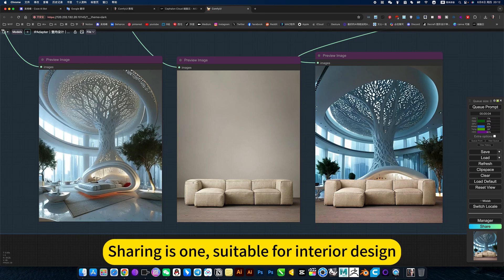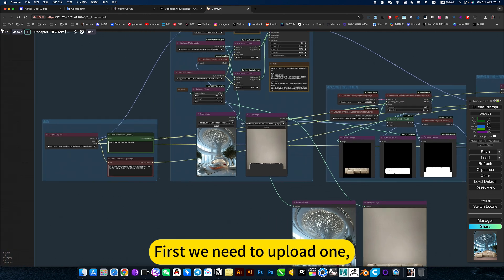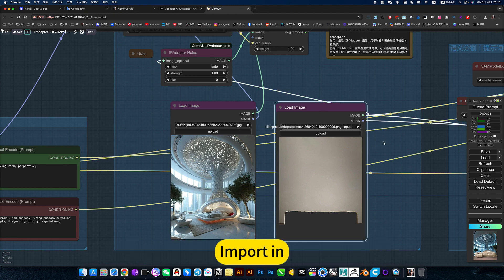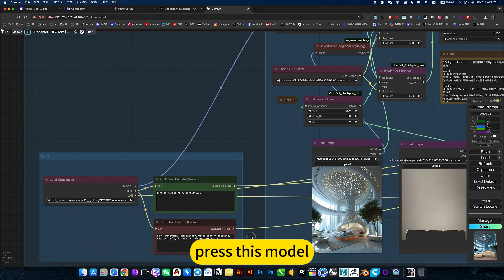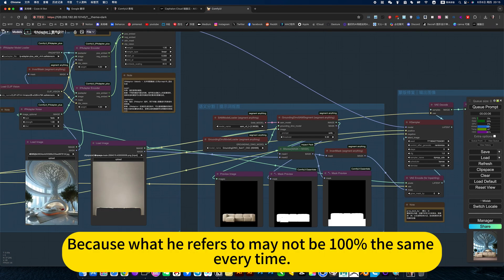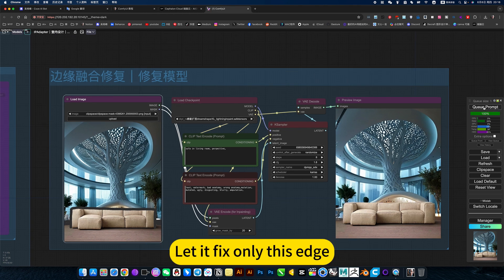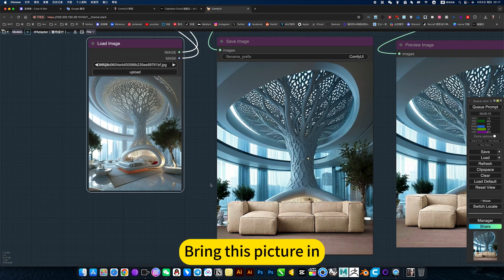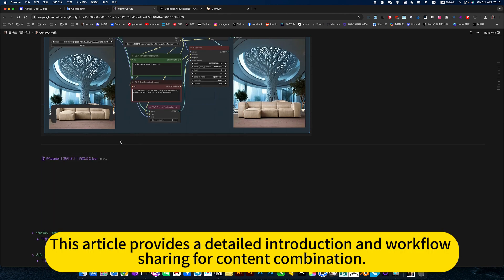ComfyUI Image Combination｜ IPAdapter Workshop Download and install Tutorial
1, optional systematic learning (workflow in reverse order can be learned), the
2, now learning first use, open my online mirror, corresponding video tutorials, that is open that use!